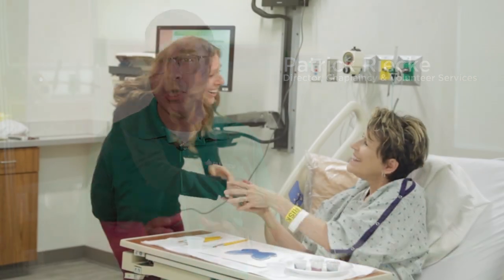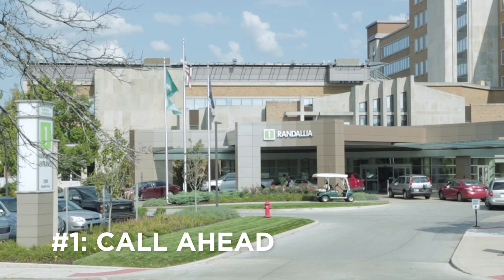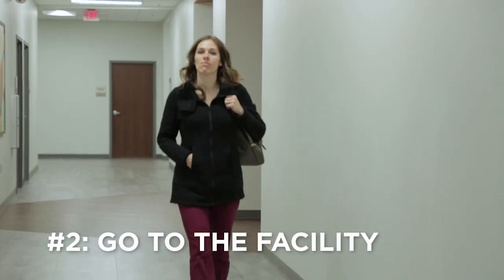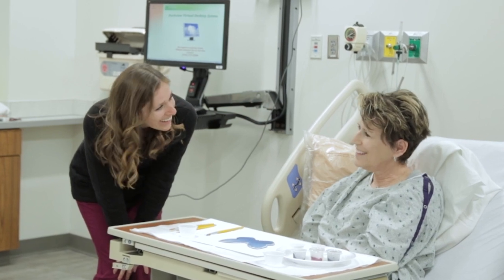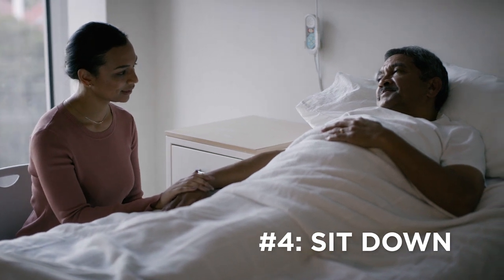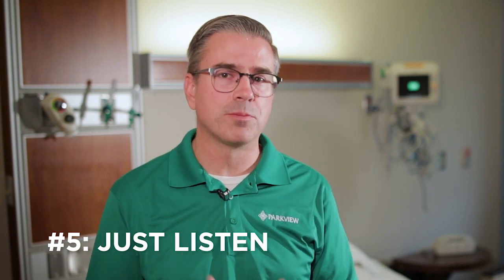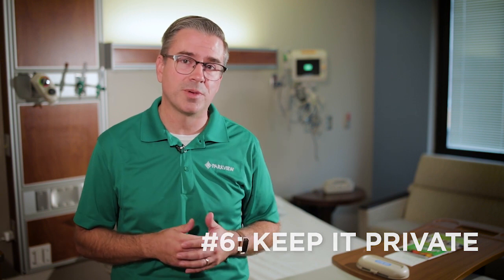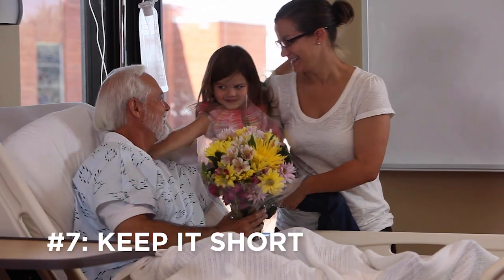Dos and Don’ts of a hospital visit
Tips for a respectful, beneficial trip to see a loved one.